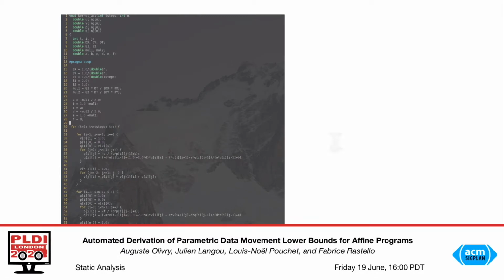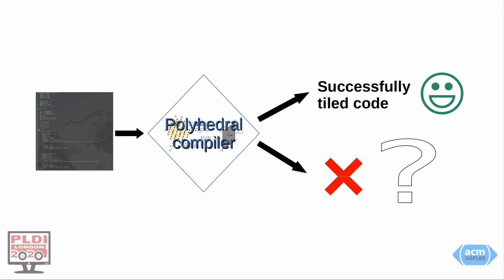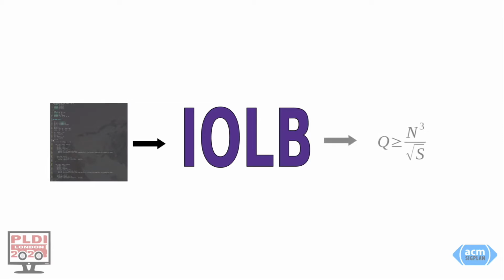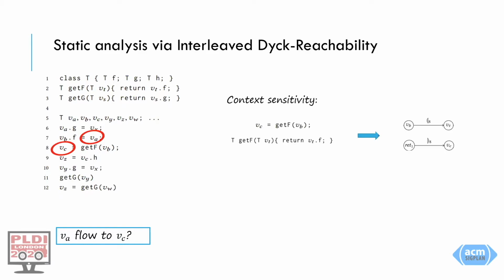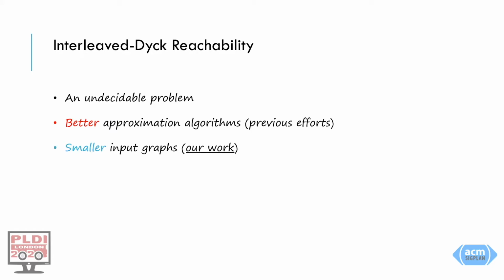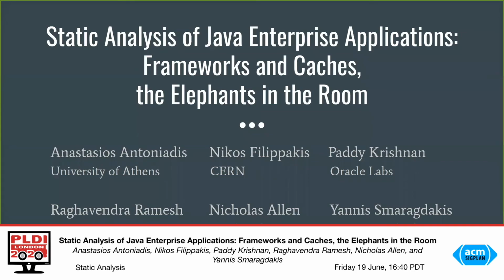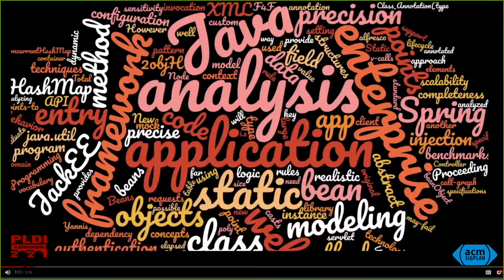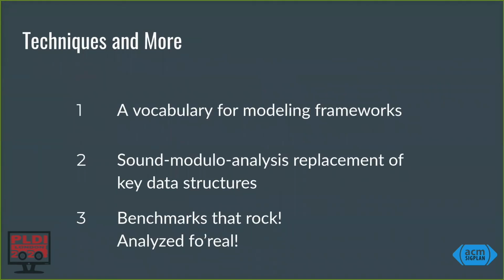Session 19 June 1600 Static Analysis